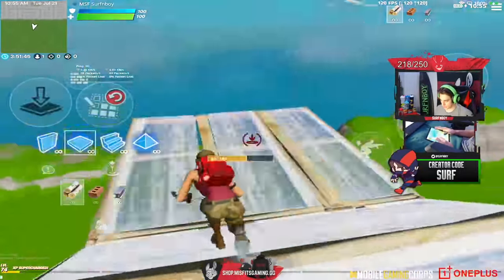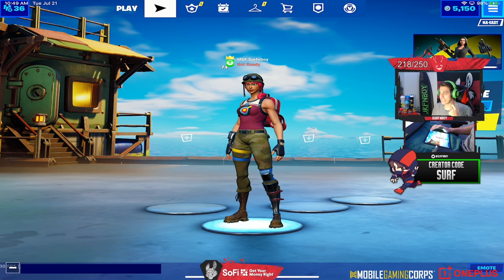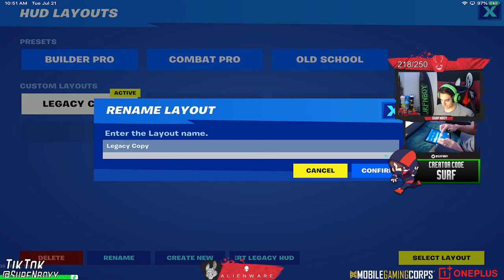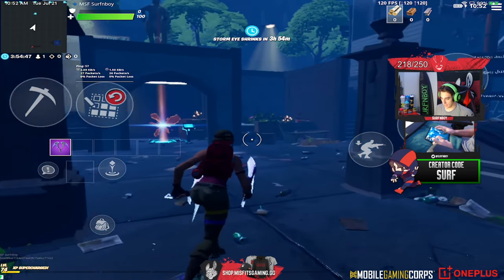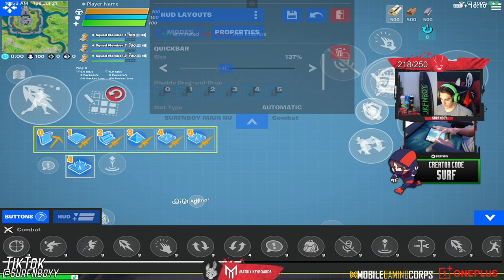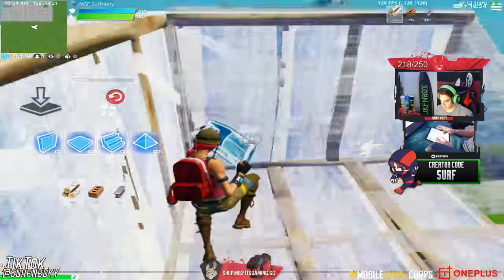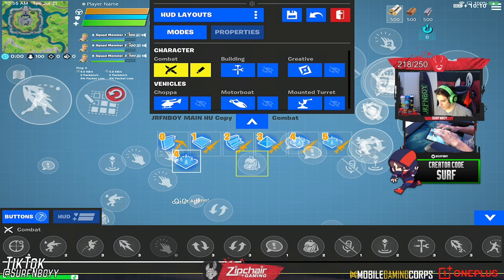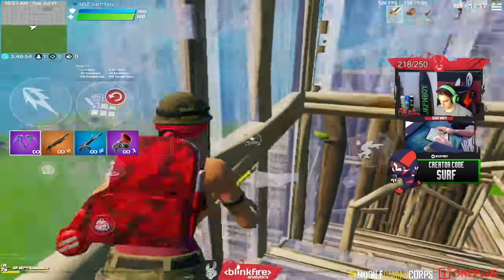NEW HUD Layout Tool In Fortnite Mobile (Multiple HUDs & More!) - Surfnboy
NEW HUD Layout Tool In Fortnite Mobile (Multiple HUDs & More!)

Don't forget to choose me as support a creator, USE CODE "surf" IN THE ITEM SHOP!

In this video we go over the brand new feature fortnite added this morning to fortnite mobile with the new HUD layout tool in fortnite mobile, with multiple huds, and all the new ways you can use new buttons in fortnite mobile. I also show off my fortnite mobile hud.

I Bought A FRIDGE To Cool Down My iPad For Fortnite Mobile (120 FPS On Mobile)

I tried out for a TIKTOK ANDROID Clan While CHEATING With 120 FPS In Fortnite Mobile

I tried out for a TIKTOK CONSOLE Clan While CHEATING On iPad With 120 FPS In Fortnite Mobile (TOXIC)

Channels that inspire my videos-